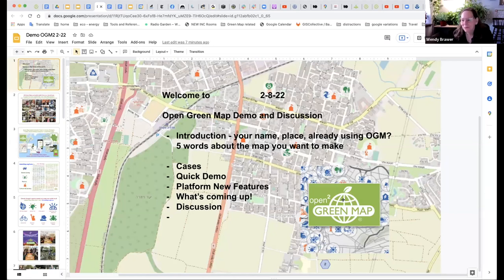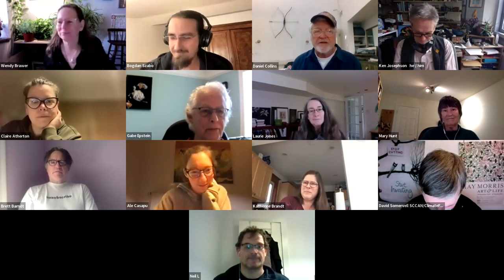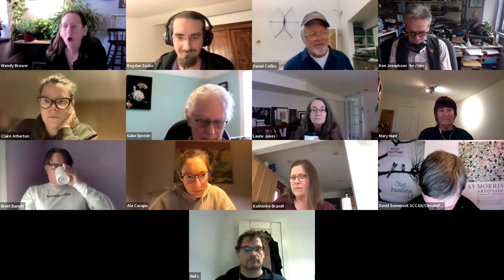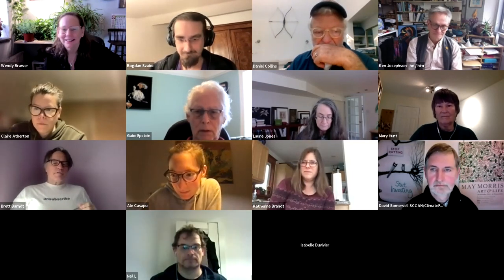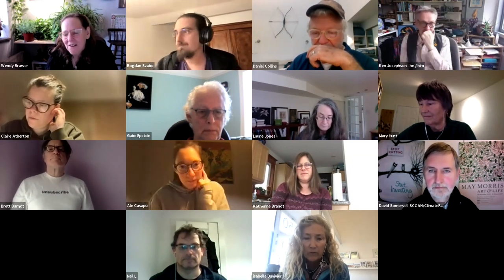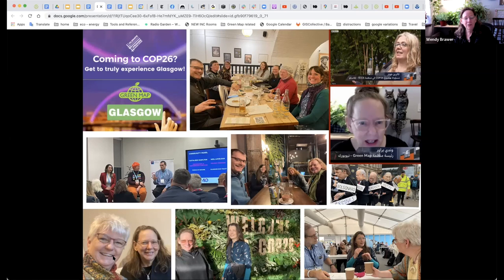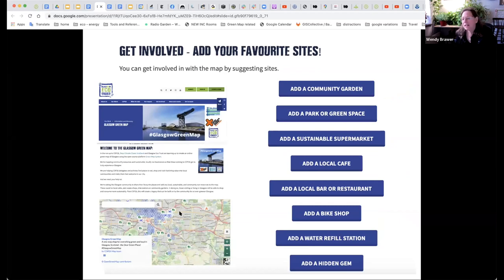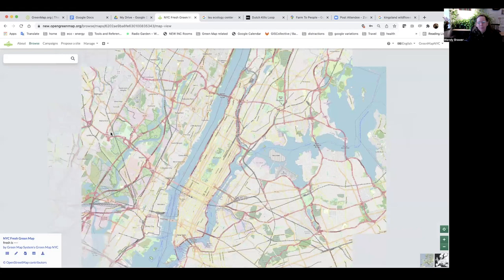Map Your Own Changing Community with New Open Green Map Tools!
This Demo and Discussion opens with introductions and a bit of background before a OGM Demo and what's new - our new App! see how it works with Bogdan Szabo and Alexandra Casapu of the GISCollective and add it to your iPhone

Participants introduce their projects: 00:00
Overview Slideshow (including report from COP26): 12:49
How Glasgow made its map: 19:07
Demonstration of Platform 23:56
App Demo: 36:00
Discussion, Q&A 43:58

Introduction

Green Map has a new mapping platform that illuminates local sustainability and wellbeing! Join us for this hour to see how easy it is to use OGM2, which has robust community engagement tools and a new app. You chart places, areas and pathways with Green Map Icons (or your symbols). Open source and free for most users, your maps can be embedded, exported and more. Come hear what’s new from the development team - our thanks to the GISCollective and to all the Green Mapmakers sharing their insights and experiences.